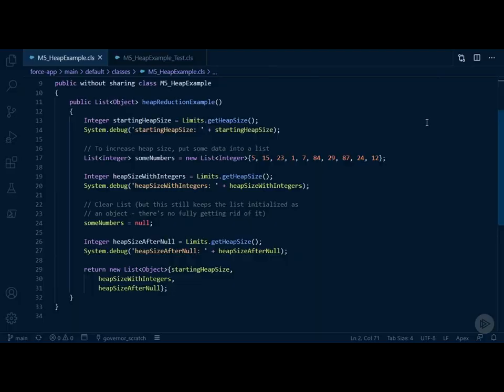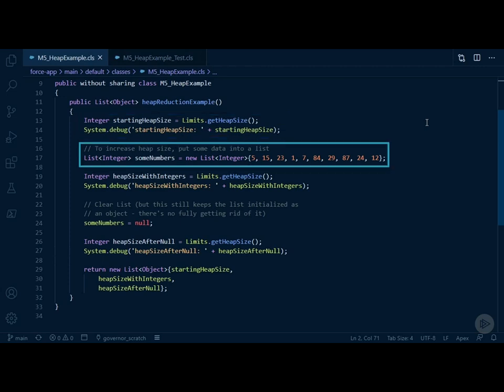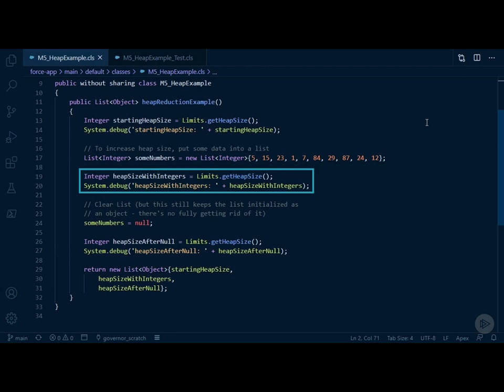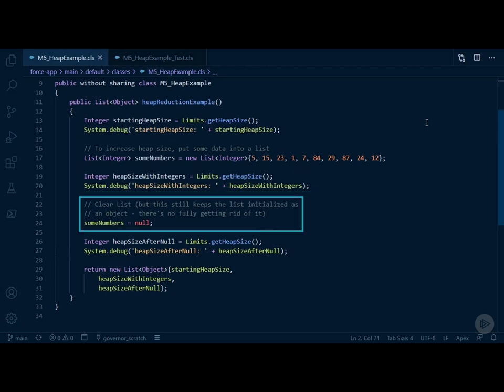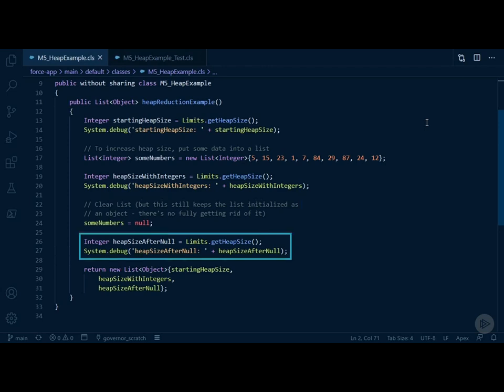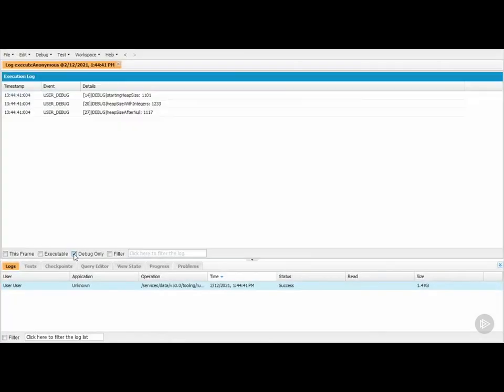5.7 Demo Memory Management in Apex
5. Solving SOQL, CPU Time, and Stubborn Violations